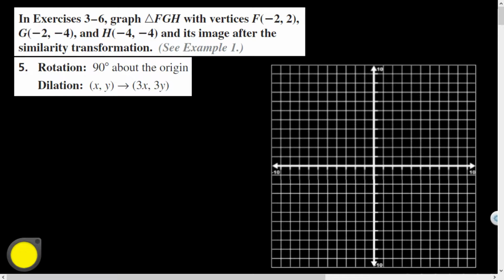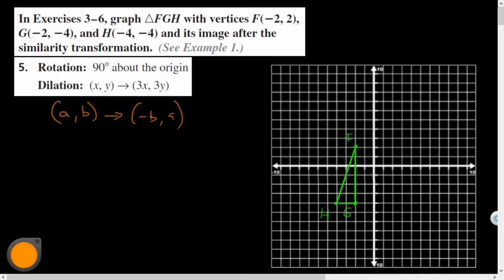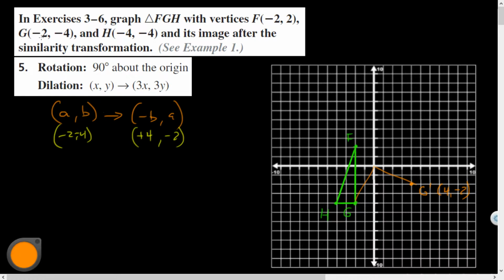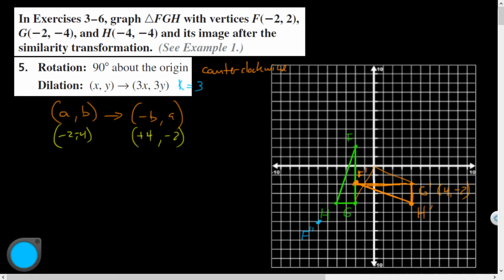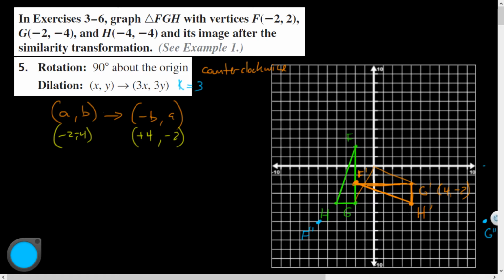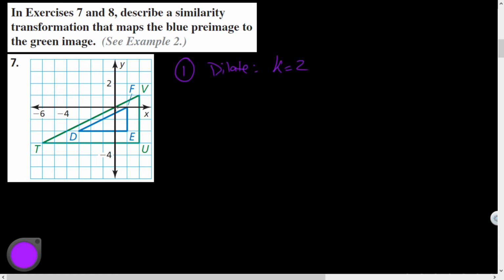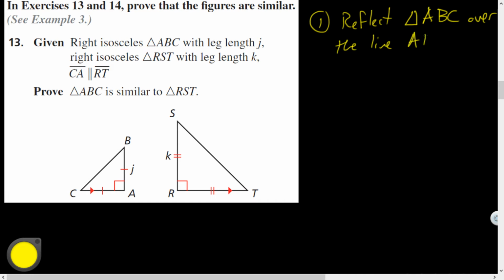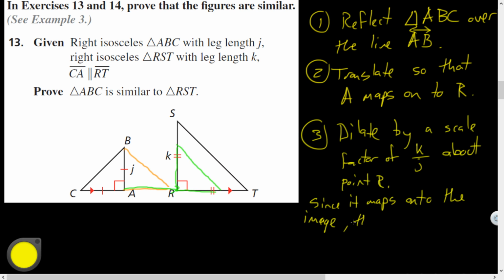Geo 04.06 HQ:219(5,7,13)